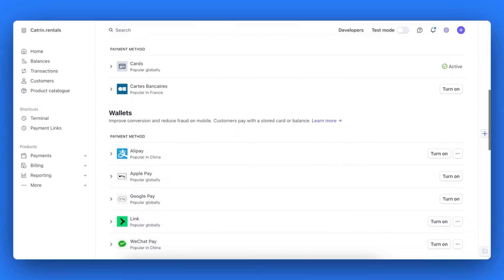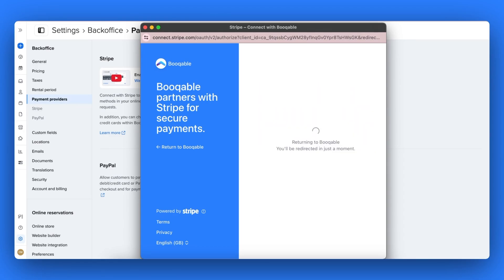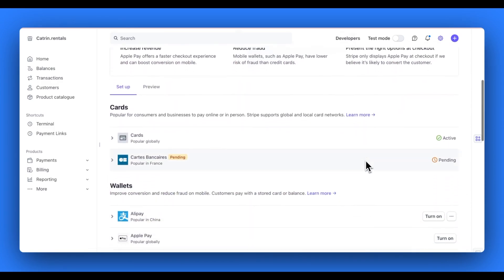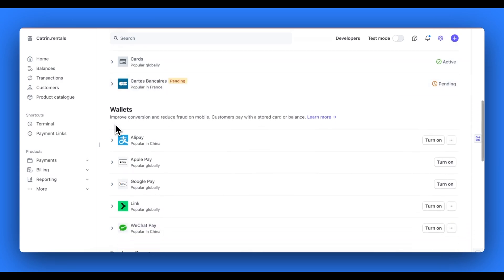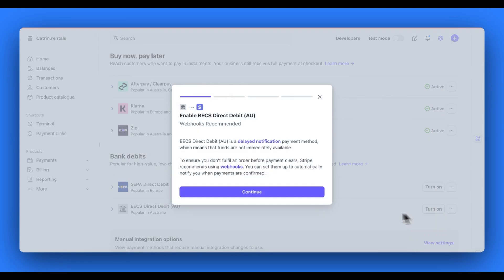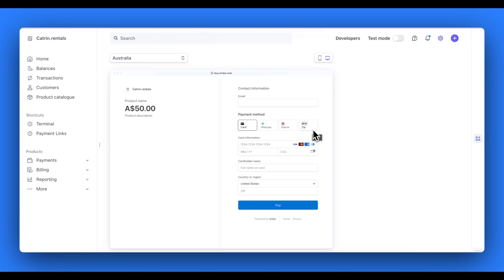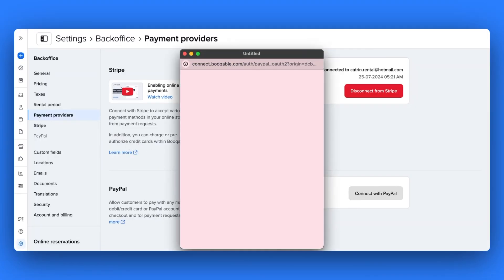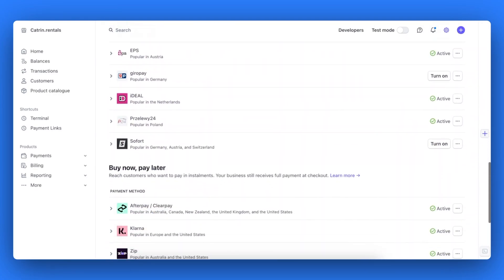How to accept online payments with Stripe and PayPal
This video will guide you through how to accept online payments with Stripe and PayPal to accept payments around the clock.

Through your Stripe dashboard, you can add popular payment methods such as Klarna, iDEAL, Alipay, P24, and Bancontact to appear in your online checkout. You can also allow customers to pay for their rental orders through PayPal.